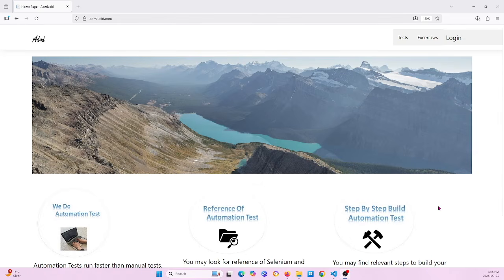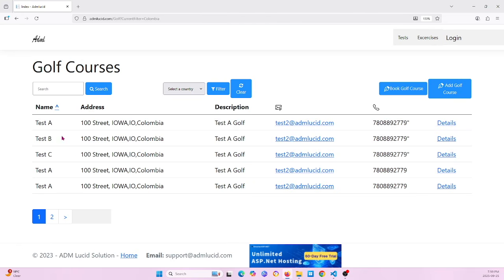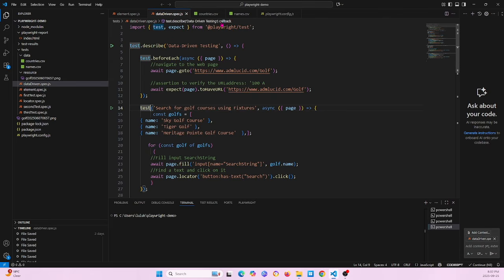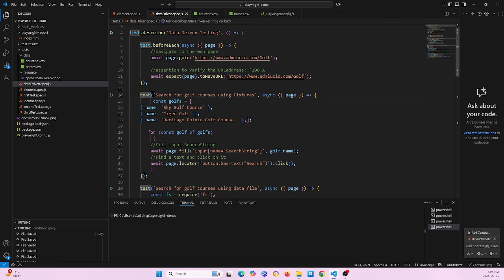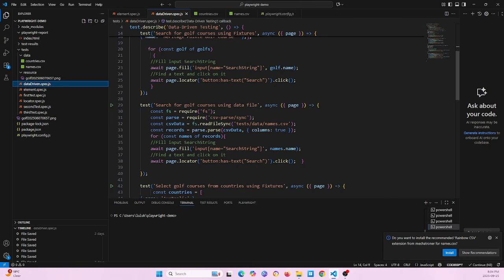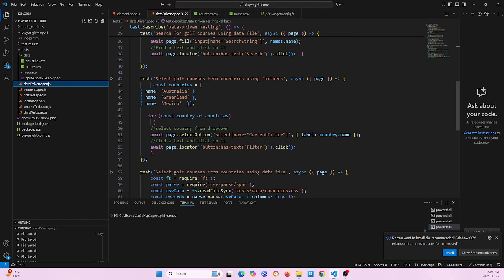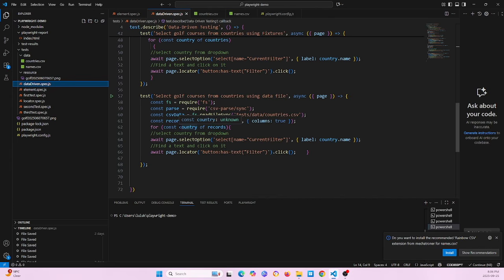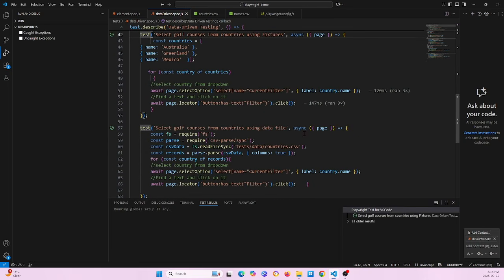Playwright Data-Driven Testing Tutorial | Read CSV Files & Arrays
Maximize your test coverage and eliminate script duplication! In this Playwright data-driven testing (DDT) tutorial, you'll learn how to execute parameterized test scripts across multiple datasets using arrays and external CSV files.

Hardcoding input variables makes automation suites difficult to maintain. We walk step-by-step through setting up data objects, loading datasets synchronously via Node.js file systems (`fs`), and utilizing the `csv-parse/sync` package to feed record inputs into automated looping mechanisms. See how we refactor a standard search field configuration and a country dropdown filter to run multiple automated iterations simultaneously without changing a single line of testing logic.

📌 TIMESTAMPS:
0:00 - Introduction to Data-Driven Testing (DDT) in Playwright
0:30 - Core Architectural Benefits: Maximizing Coverage, Reusability, & Scalability
1:49 - Maintaining Test Datasets Independently of Core Automation Scripts
2:56 - Reviewing the Target Application: Search & Dropdown Elements
4:45 - Project File Structure: Organizing Data Directories and Spec Files
5:32 - DDT Method 1: Building an Array-Based Constant Parameter Loop
7:31 - DDT Method 2: Synchronously Reading External CSV Files (`fs` + `csv-parse`)
9:05 - DDT Method 3: Parameterizing Select Option Lists & Dropdown Filters
9:52 - DDT Method 4: Parsing Country Datasets from CSV Rows
10:49 - Live Execution Walkthrough: Running Parameterized Tests via CLI
12:27 - Analyzing Successful Test Report Outputs and Iteration Matrices